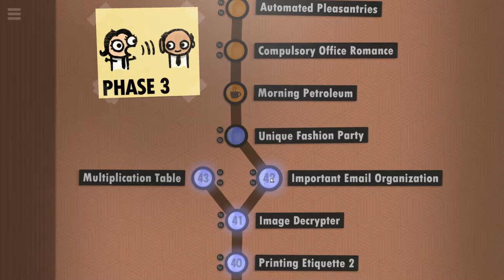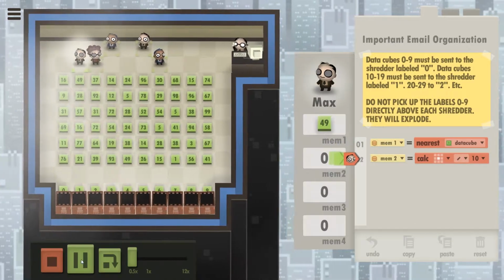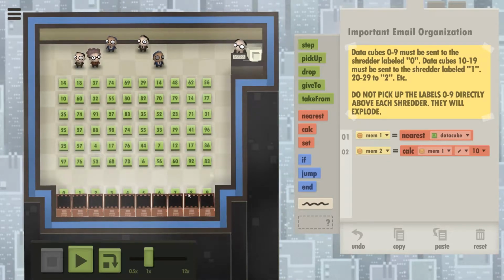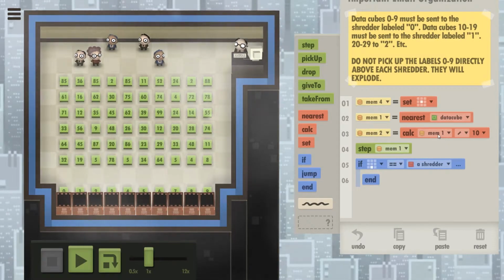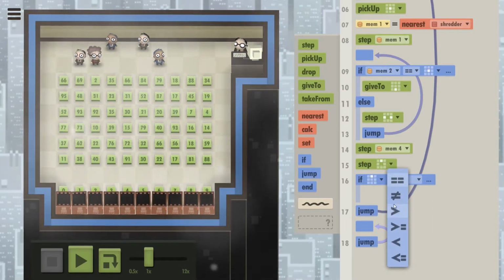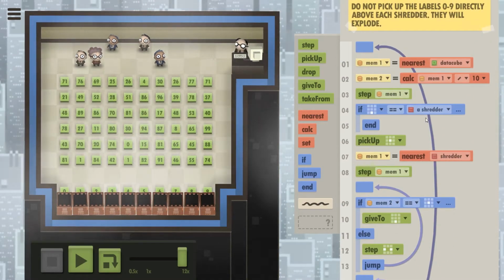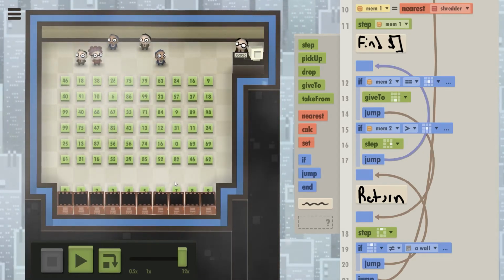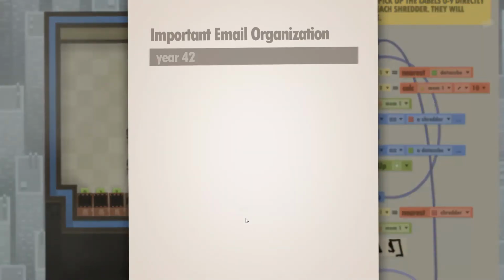7 Billion Humans-#13: Most Important Emails